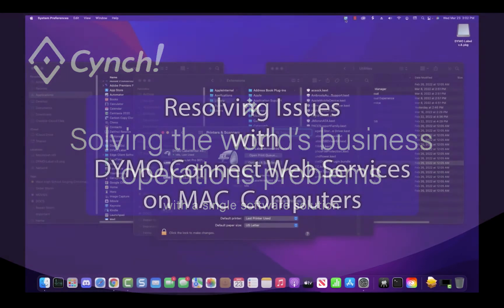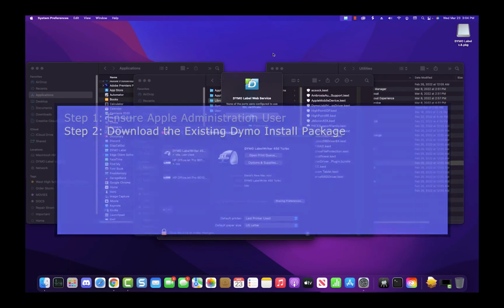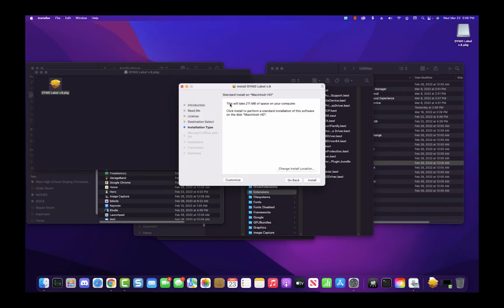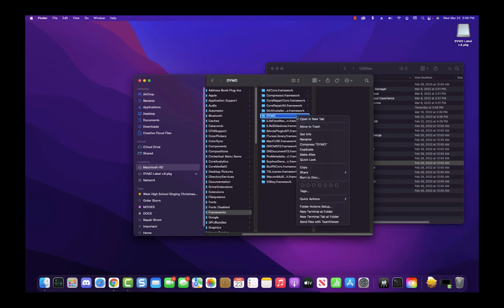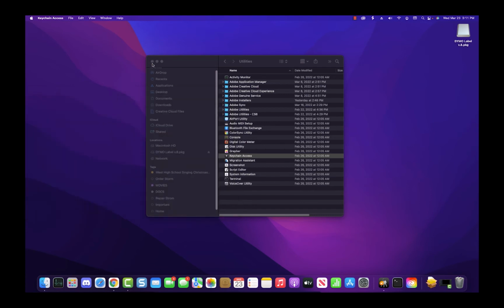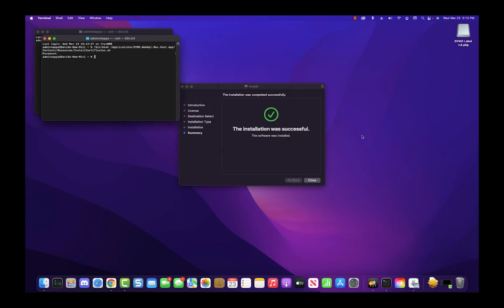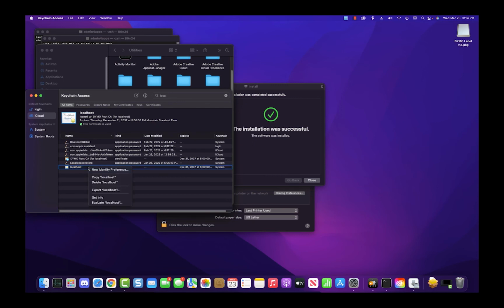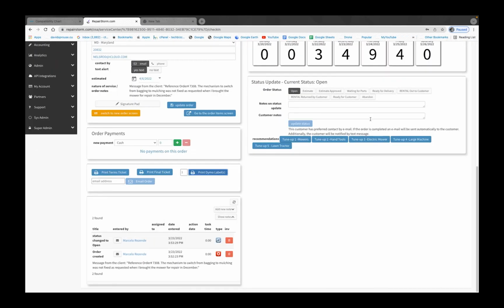Fix DYMO Connect Web Services on MAC Computers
This video demonstrates how to fix an issue with DYMO printers associated with Cynch! (RepairStorm) on MAC computers running Catalina or newer MAC Operating Systems.
Click the links below to access specific steps in the process:

00:00 Introduction
01:28 Step 1: Ensure Apple Administration User
01:35 Step 2: Download the Existing Dymo Install Package
02:33 Step 3: Remove the currently installed DYMO software
03:34 Step 4: Verify all DYMO components are Removed
05:37 Step 5: Verify DYMO Certificates are Removed
06:22 Step 6: Download and Install DYMO Connect 1.4.3
08:18 Step 7: Verify DYMO Web Services are running
08:32 Step 7a: Adjust DYMO Certificates if necessary
09:55 Step 8: Empty Chrome Cache and Hard Reload
10:20 Step 9: Print a test label from the Application

This fix applies to both the older Intel-based and new M1-based MAC processors until DYMO can provide a more comprehensive solution.

ABOUT CYNCH!
Cynch! is the market leader in digital transformation for the equipment service and repair industries - the #1 software solution for running a service and repair business end-to-end in the cloud.

A turnkey solution that includes work order management, purchasing, inventory management, new and used equipment sales, after-sales, and warranty management on a unified platform.

Visit cynch.me for details